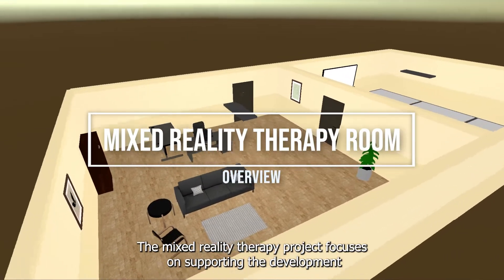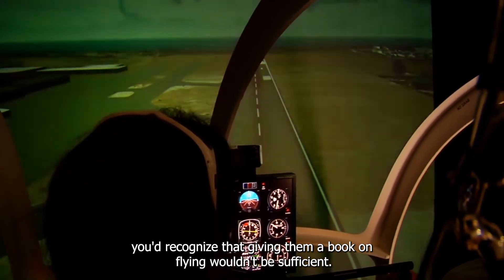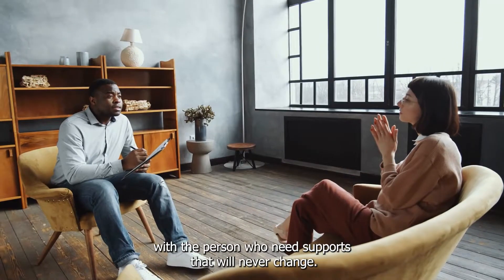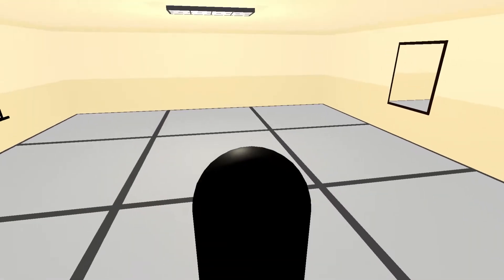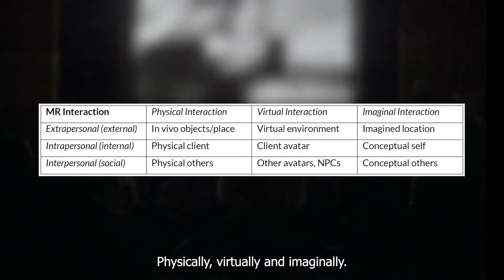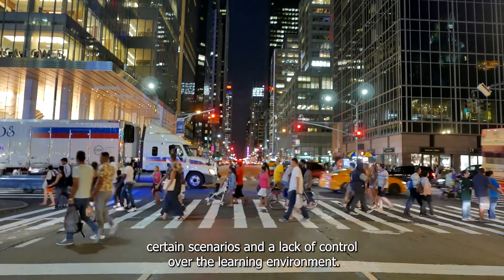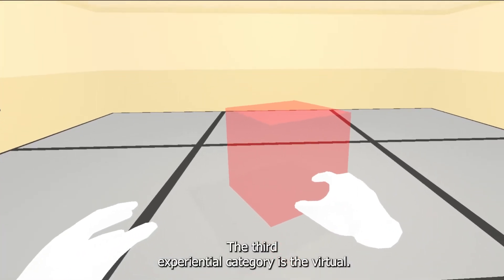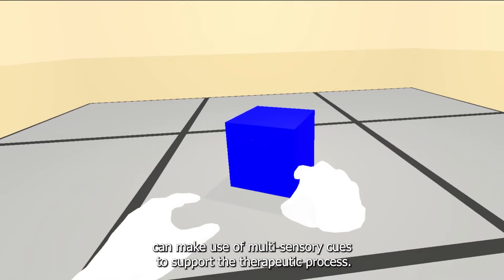Mixed Reality Therapy Room: Overview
Learn more about the Mixed Reality Therapy project and find out how you can get involved